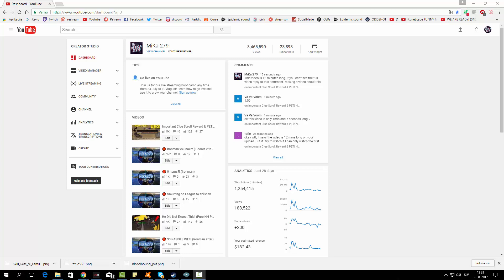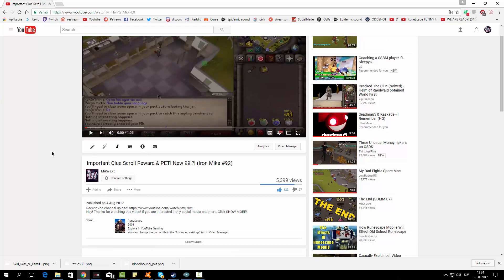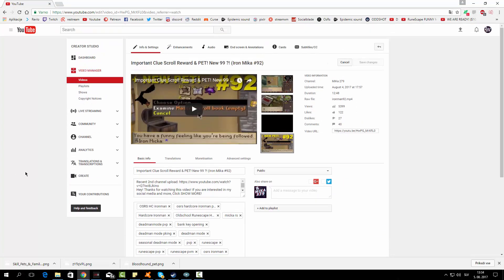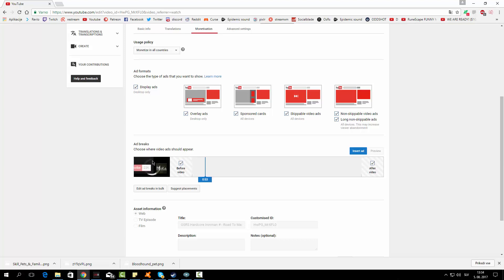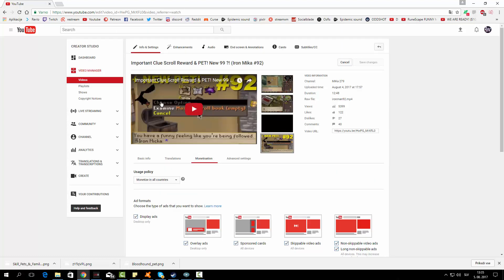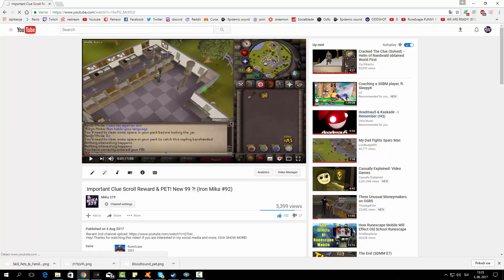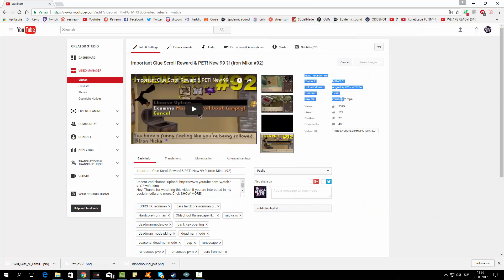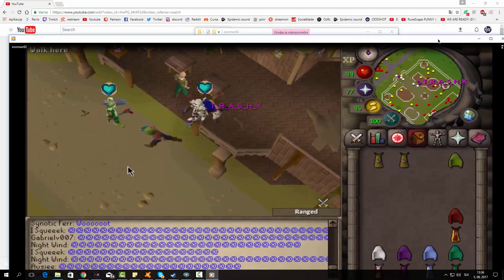YouTube Is Broken... Again...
Yesterday I uploaded a video That was longer than 12 minutes... Youtube only displayed 1:05 of that video.